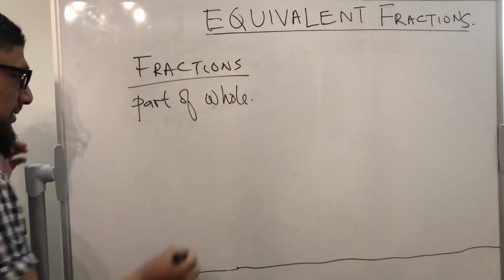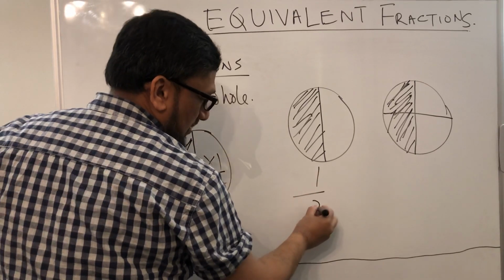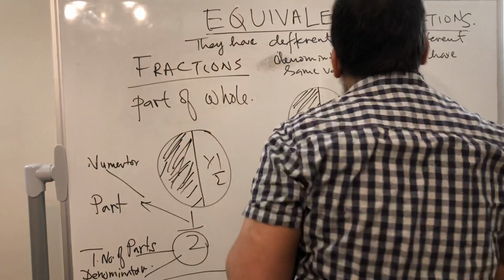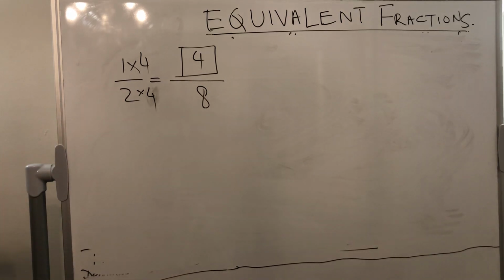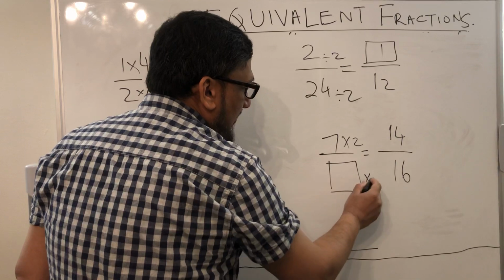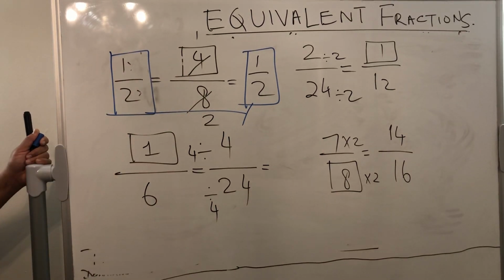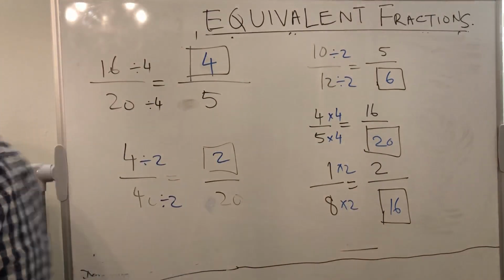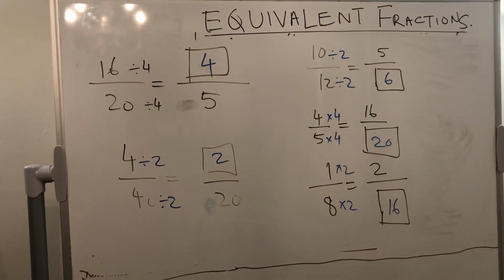Essex Grammar Schools - Equivalent Fractions 11 Plus Maths Tutorial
Today we are going to learning about equivalent fractions. We are going to teach you how to find the equivalent fractions by dividing and multiplying.